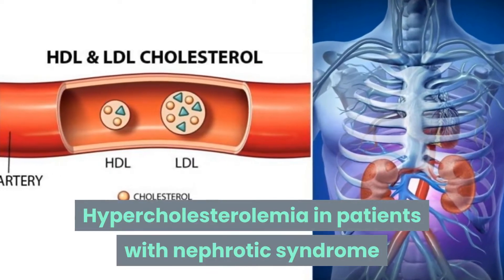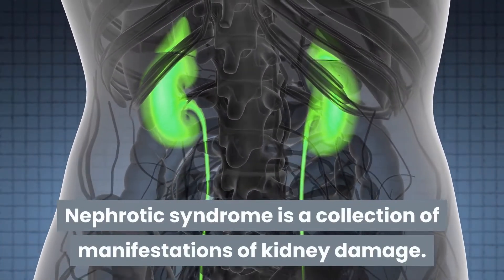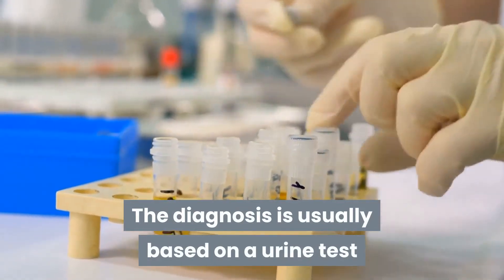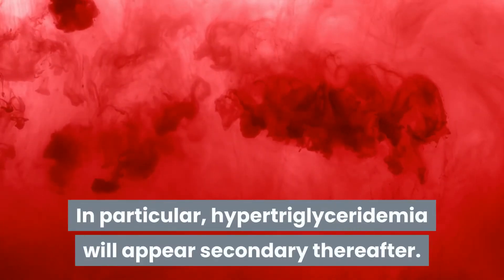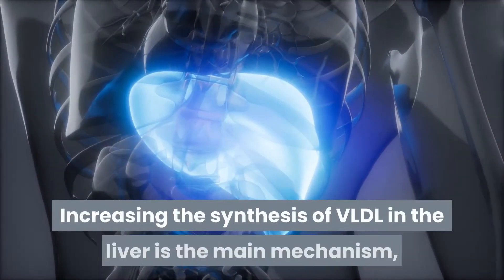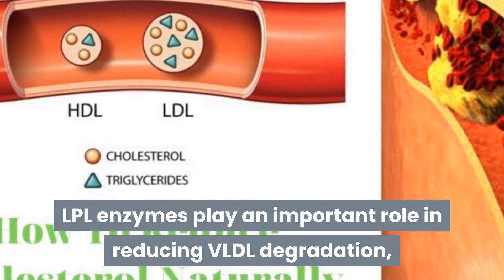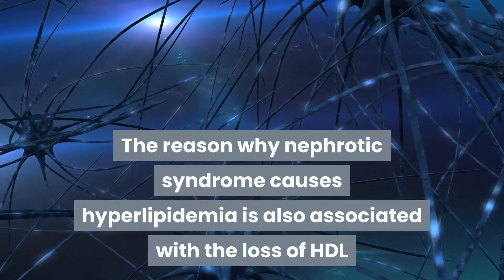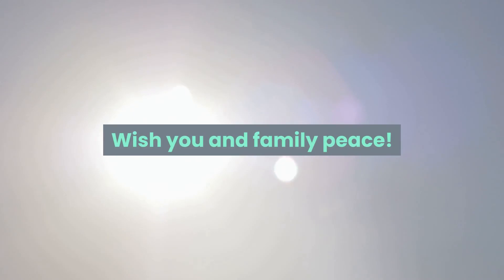Hypercholesterolemia in patients with nephrotic syndrome | 247nht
Hypercholesterolemia in patients with nephrotic syndrome - How does nephrotic syndrome increase cholesterol? | 247nht.com - 247nht

How does nephrotic syndrome cause high cholesterol?
Why does nephrotic syndrome lead to hypercholesterolemia?
Do you treat hyperlipidemia in nephrotic syndrome?

The reason why hypercholesterolemia in nephrotic syndrome is primarily related to hypertension.

Abnormal cholesterol levels in the blood are the first sign often seen in patients with nephrotic syndrome.

Nephrotic syndrome is a chronic pathology with clinical symptoms including edema, decreased blood protid, while proteinuria, lipid and blood cholesterol elevation.

In the early stages, the manifestation of the disease is primarily hypercholesterolemia.

Nephrotic syndrome is a collection of manifestations of kidney damage.

Symptoms of the disease include :

Protein appears in the urine, albumin levels in the blood decrease,
elevated blood lipids,
and patients with significant edema.
Other symptoms, including :

weight gain,
tired
and bubbles in urine.
In addition, this disease has the risk of complications such as blood clots, infections and hypertension.

Signs of hypercholesterolemia in nephrotic syndrome

Abnormalities in blood cholesterol levels are the first sign often seen in patients with nephrotic syndrome.

In particular, hypertriglyceridemia will appear secondary thereafter.

Moreover, such hyperlipidemia is more common when blood albumin levels fall below 20 g / l.

Low-density lipoprotein (LDL), very low (VLDL) and intermediate (IDL) types all show signs of increase.

While high density lipoprotein (HDL) remained either normal or decreased.

Lipid abnormalities will most often recover when nephrotic syndrome disappears.

So why is nephrotic syndrome causing hyperlipidemia?

Why does cholesterol increase in nephrotic syndrome?

The resulting leads to lipid abnormalities through the reduction of HDL synthesis begin with VLDL.

Loss of HDL and apo A1 through urine – causing hypercholesterolemia in nephrotic syndrome
The reason why nephrotic syndrome causes hyperlipidemia is also associated with the loss of HDL and apo A1 in the urine, but plasma HDL levels are mostly normal.

The effect of atherosclerosis formation in abnormal lipid levels is not really clear in patients with nephrotic syndrome.

How To Reduce Cholesterol Naturally! Click Here!

How to reverse chronic kidney disease naturally!

7 Days To Drink Less Online Alcohol Reduction Program